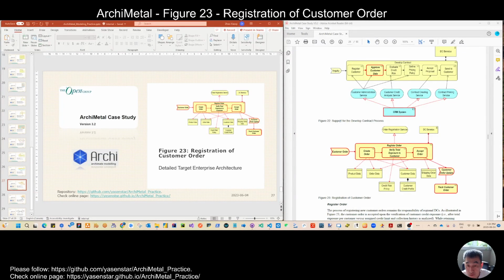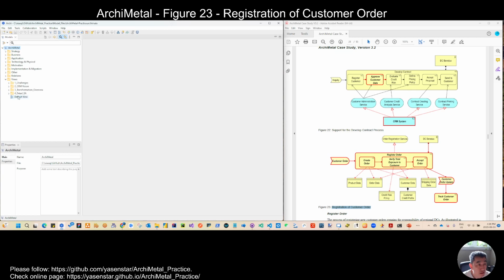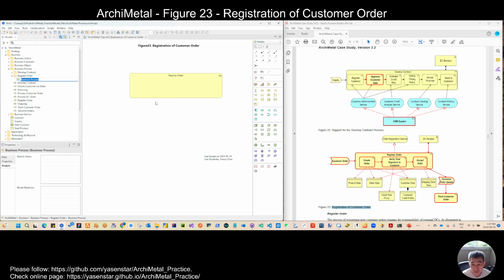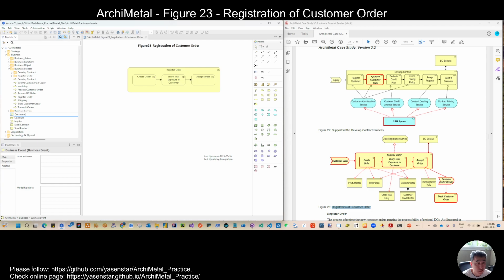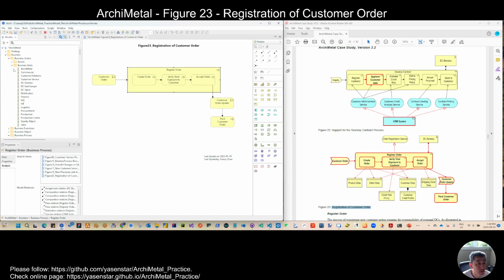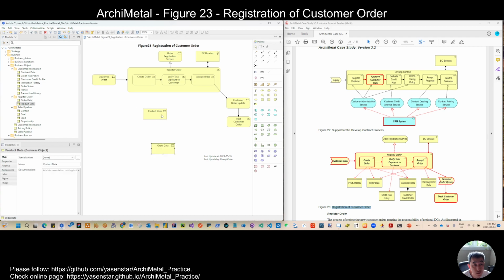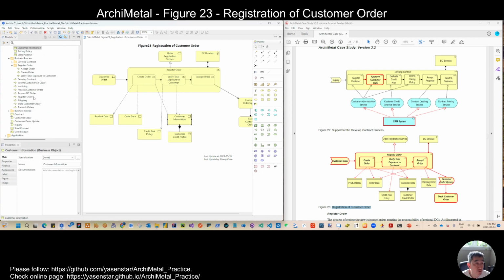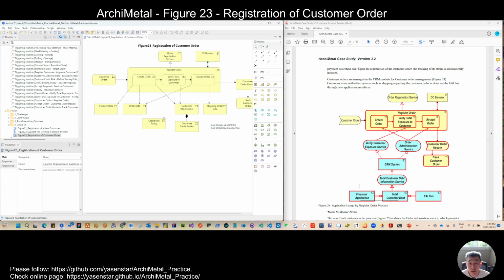ArchiMetal 26 - Archi Modeling Practice - Figure23 Registration of Customer Order